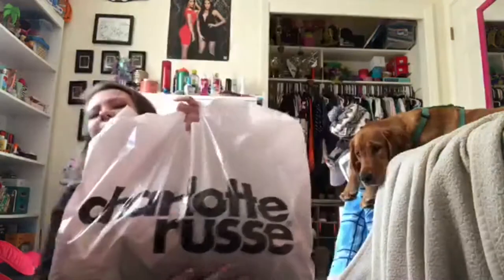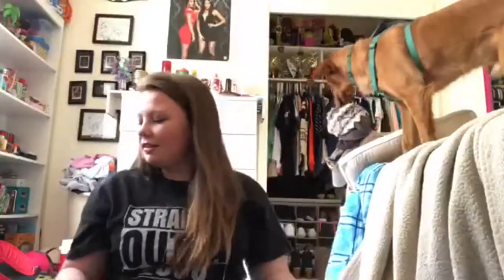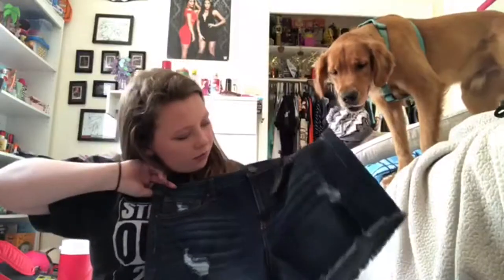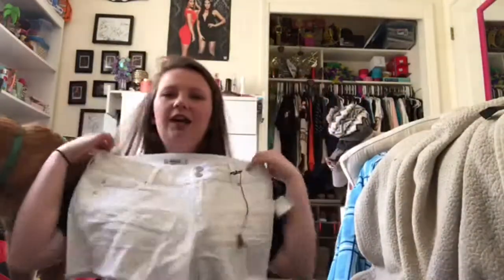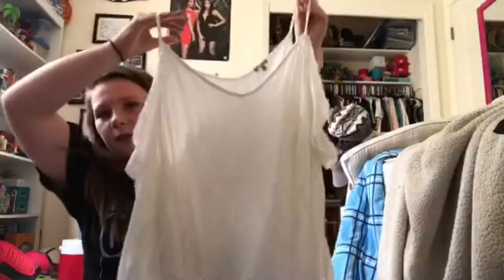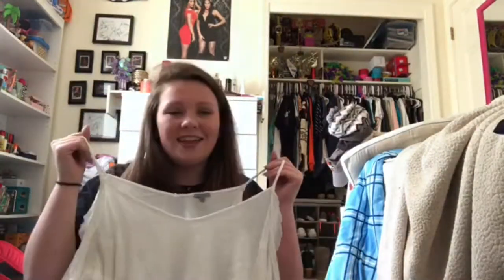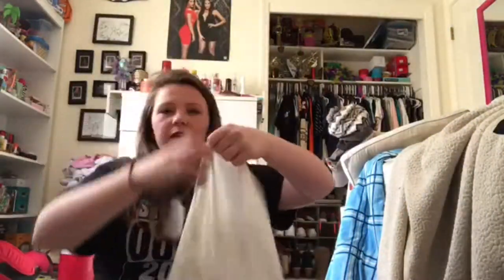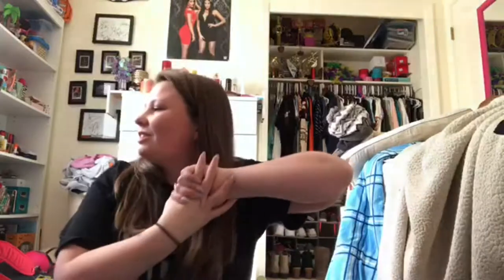CHARLOTTE RUSSE HAUL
Tthank you for watching and I really hope you enjoyed! Leave a comment of what your favorite clothing store is and maybe I will go and  check it out! (: Love you guys and see you all next saturday. Bye!!

samantha_shall

samantha_shallanberger

Musical'ly
samlovin

sam_shall